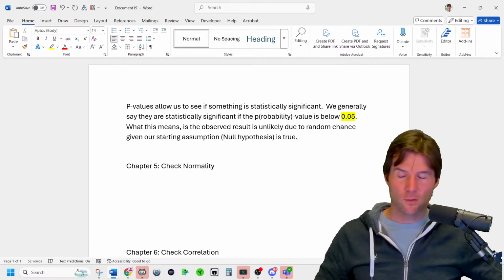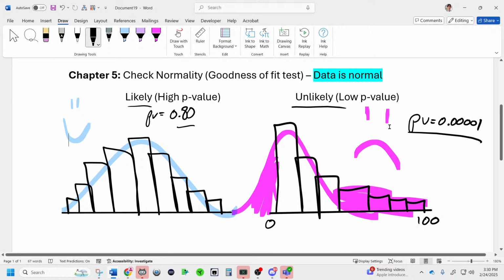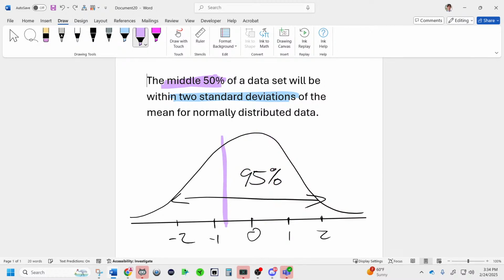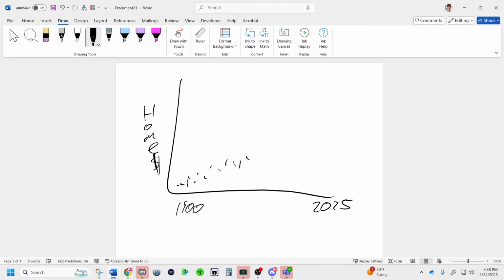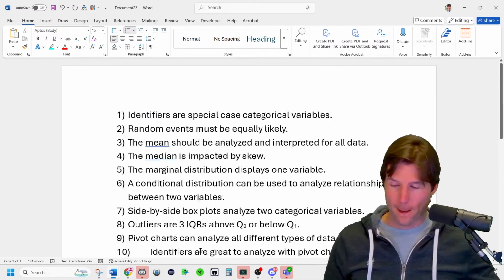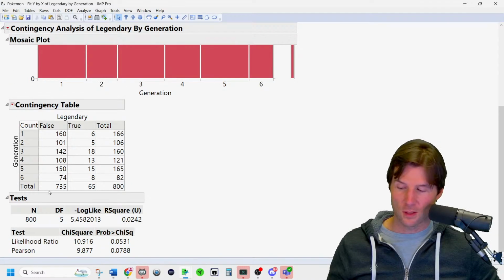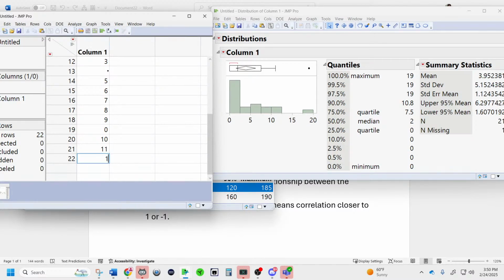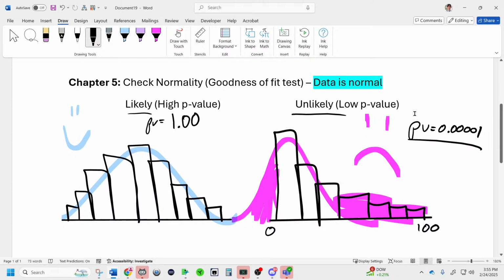STAT 201 - Exam One Review Advice 2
0:00 - Start
3:53 - Chapter 5 / Chapter 6 - PValue Understanding
23:22 - Test One - True / False